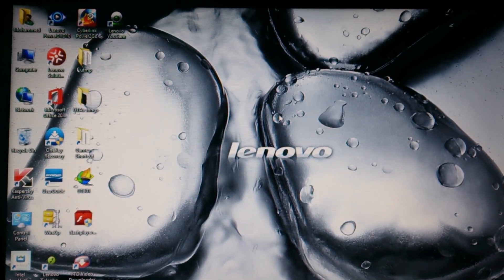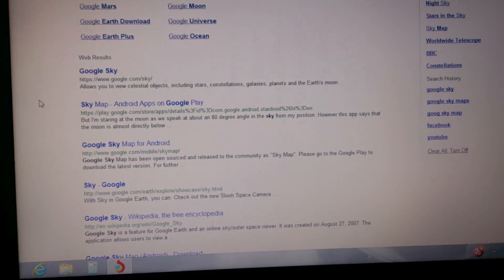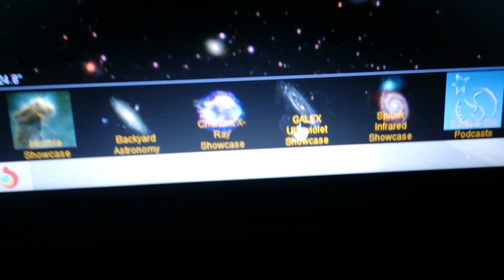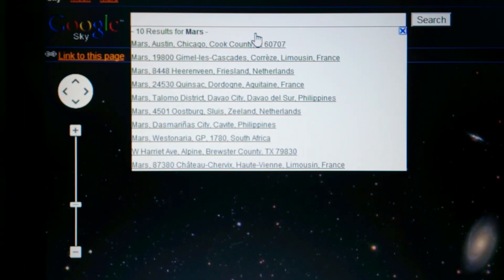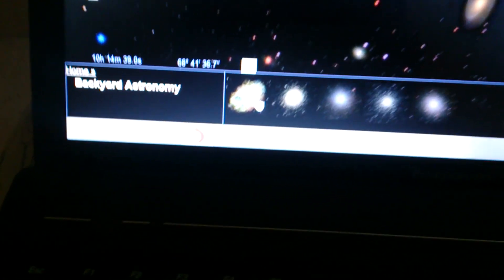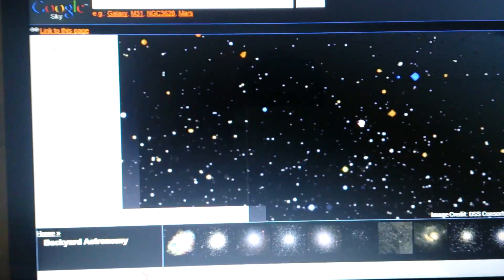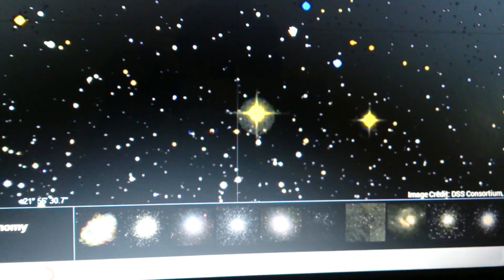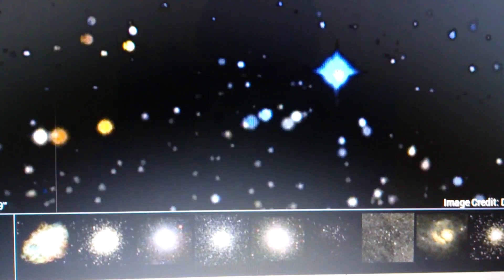How to use google sky map !